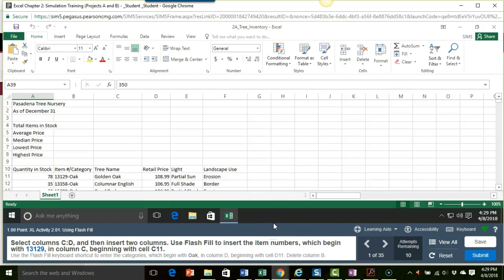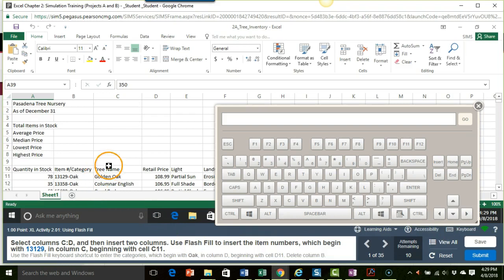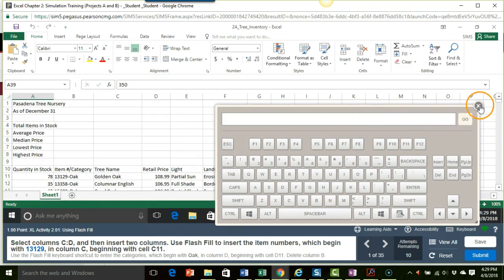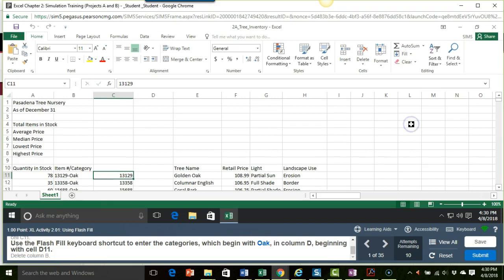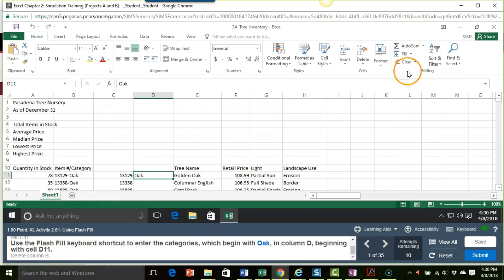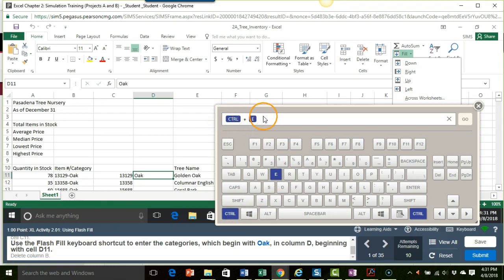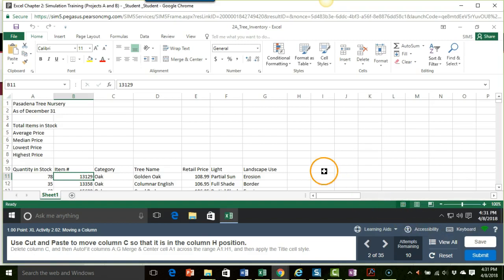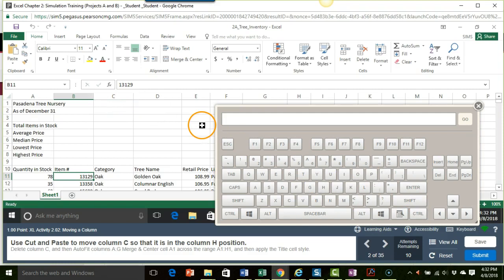On-Screen Keyboard in MyITLab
How to use the On-Screen Keyboard in MyITLab Simulation Training and Simulation Exam if needed.